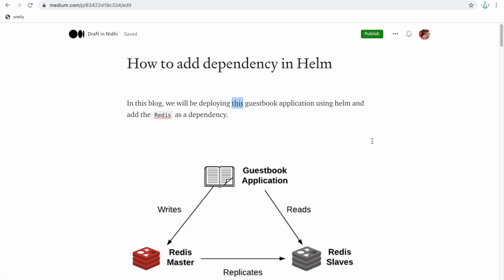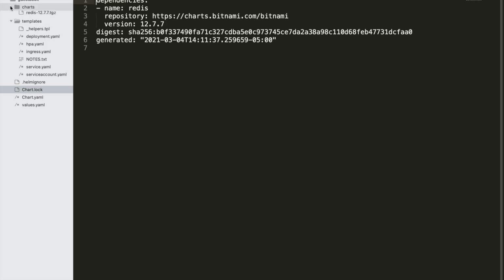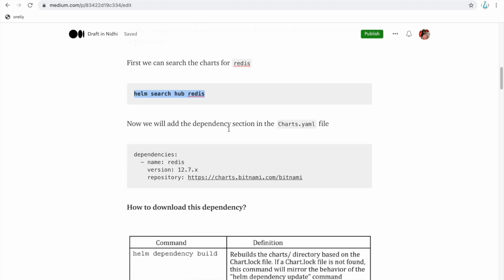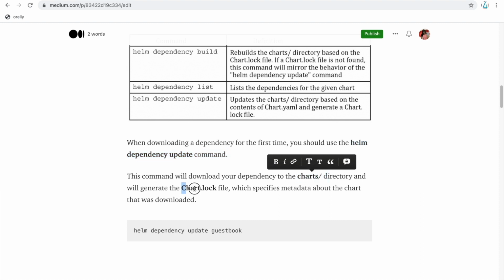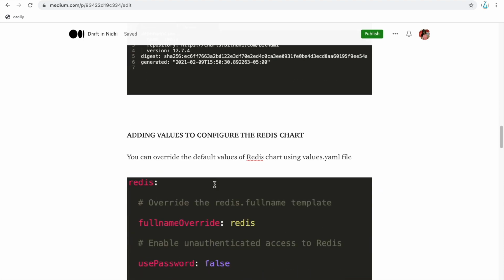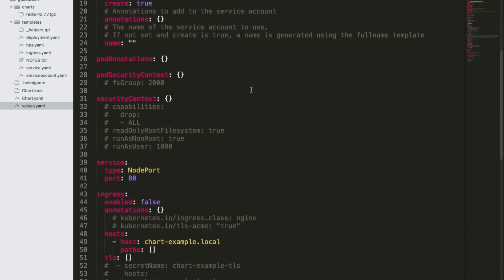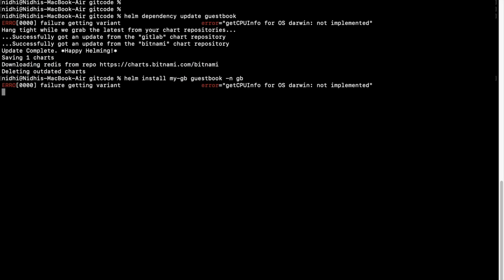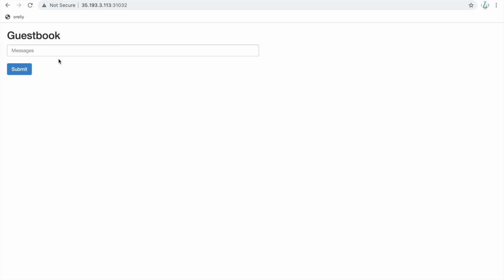How to add dependency in Helm Chart | Helm tutorial for beginners | Redis as a dependency in Helm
In this video, we will be deploying the guestbook application using helm and add the Redis as a dependency.